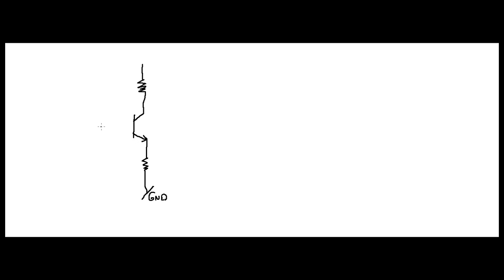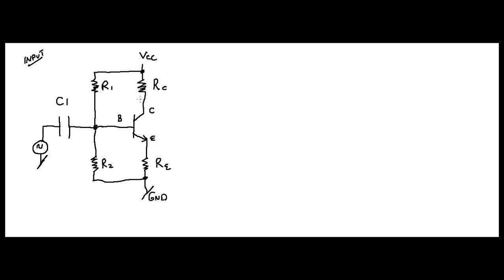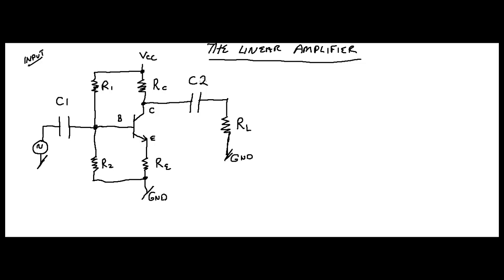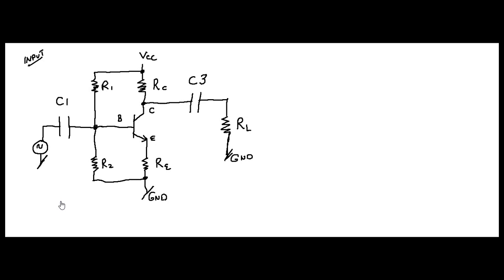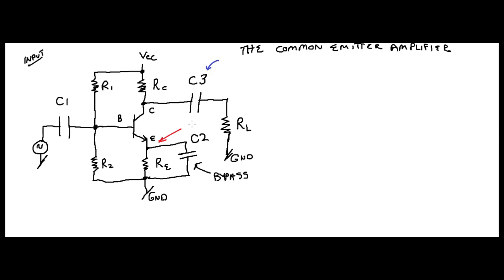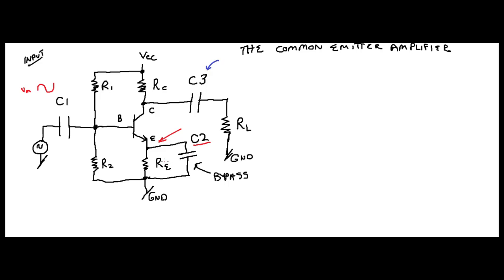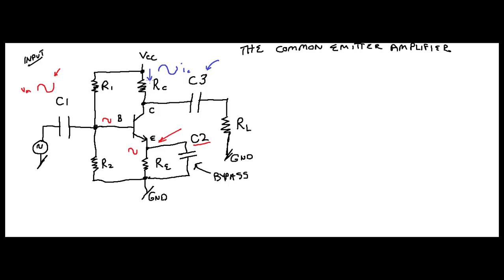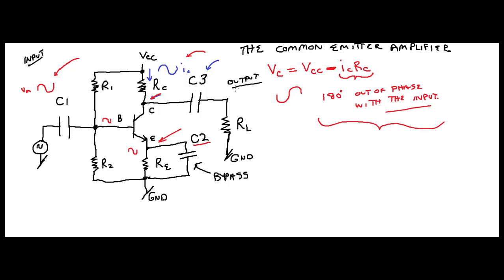Common Emitter Amplifier